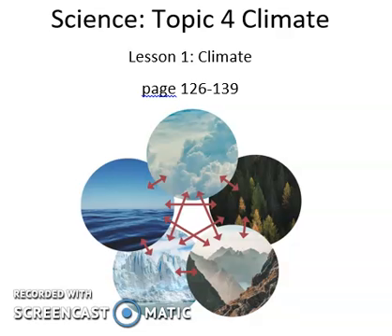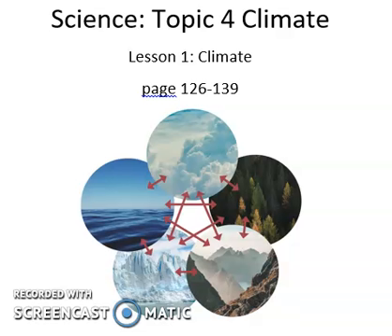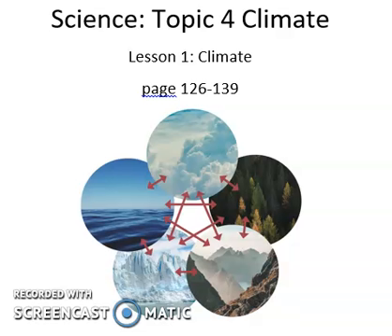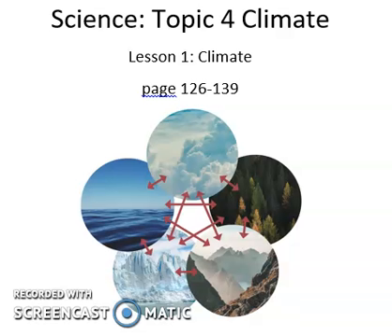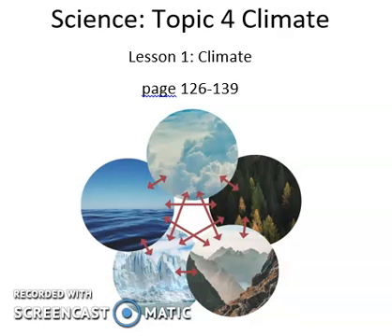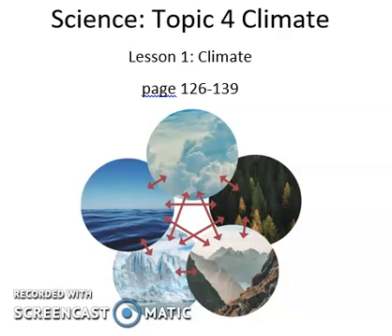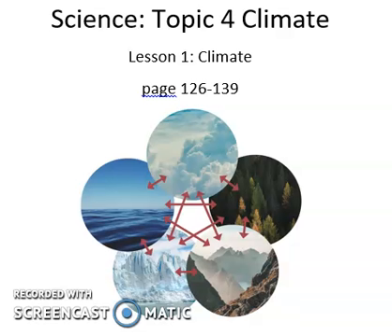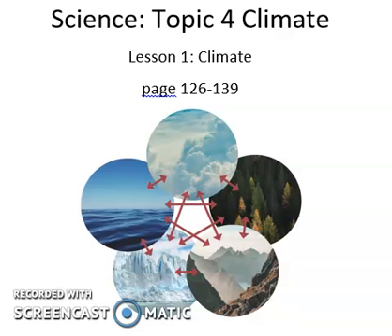Lesson 1 Climate page 134